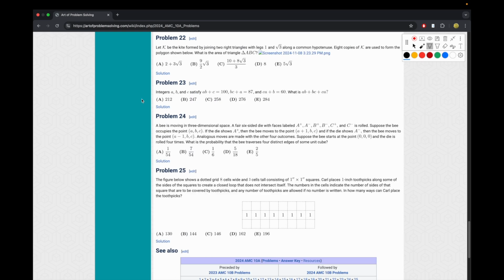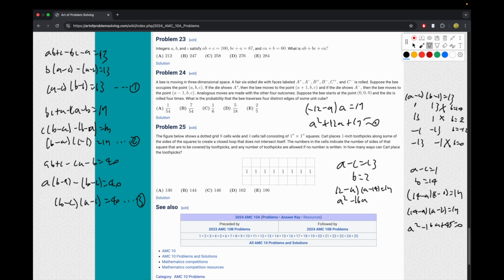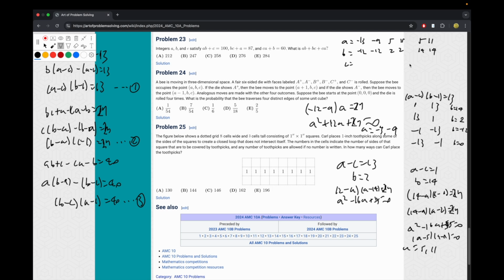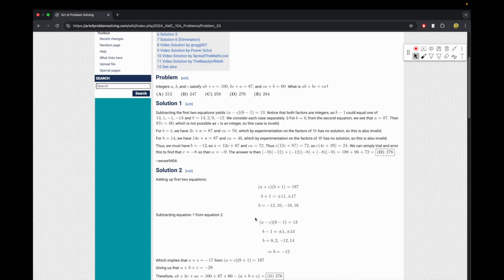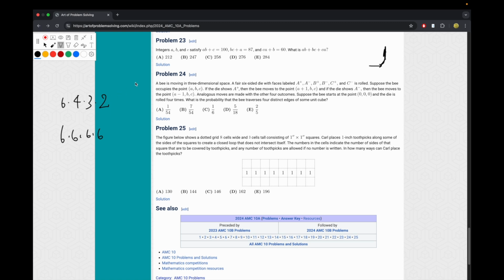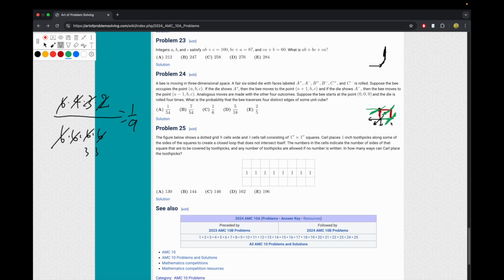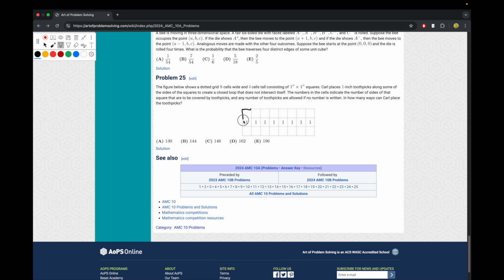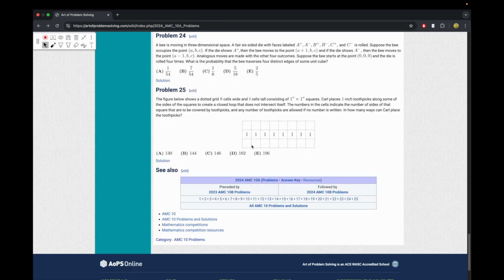LIVE WORK THROUGH: 2024 AMC 10A Problem 23-25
Source: 2024 AMC 10A Problem 23-25